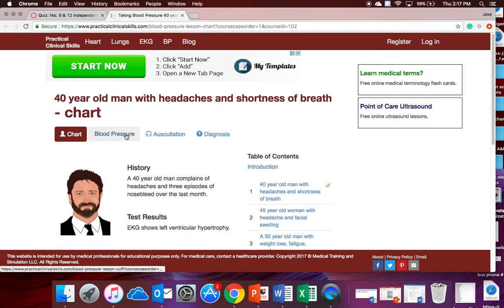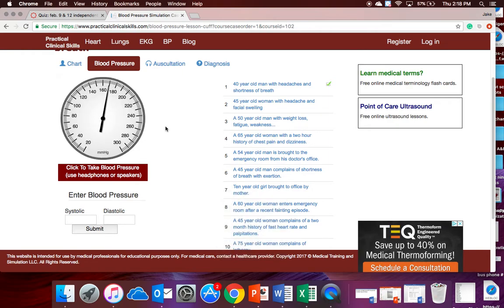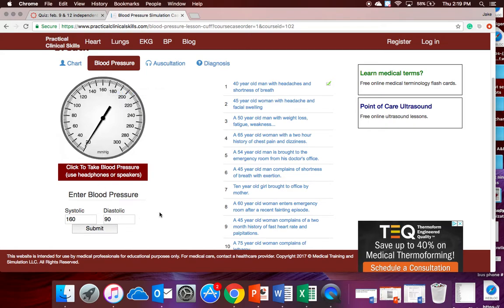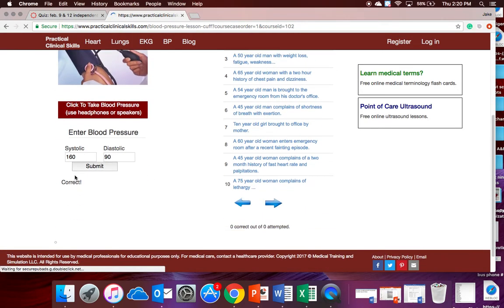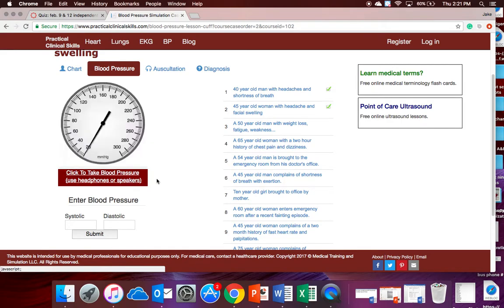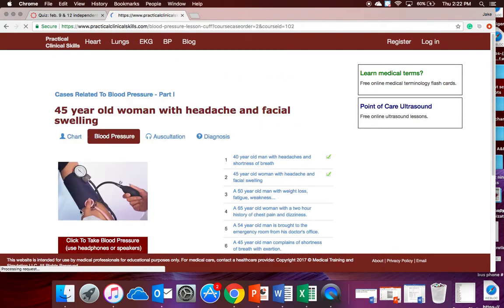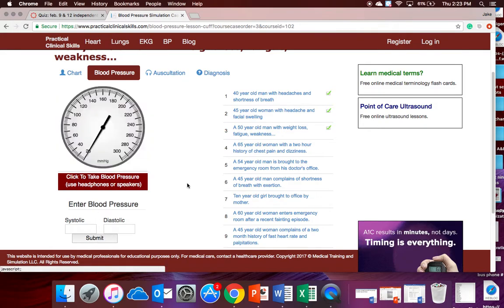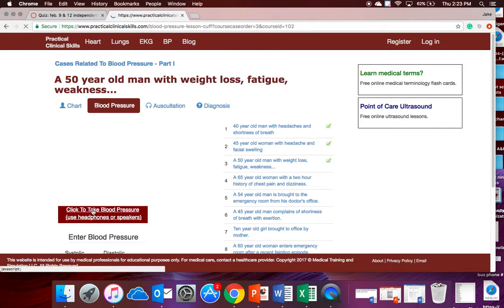Jake Kealhofer Mr. K's classroom blood pressure game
Jake Kealhofer Mr. K's classroom. This video is meant to be used as instructional material only.